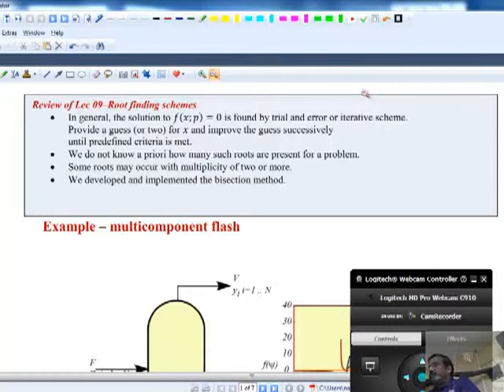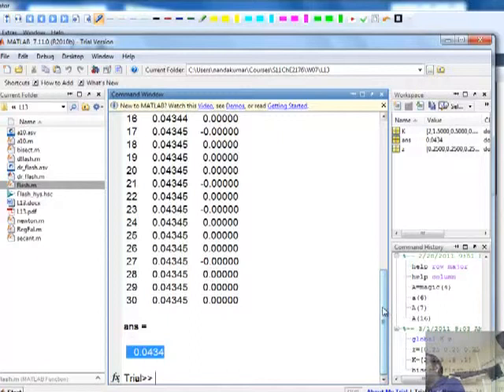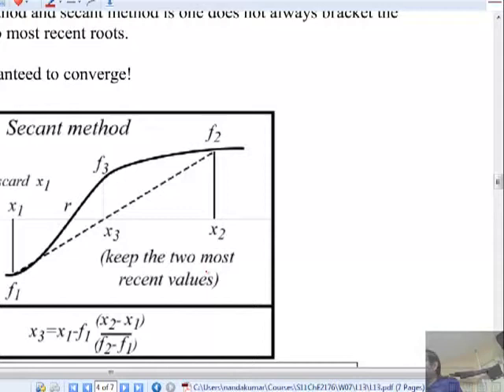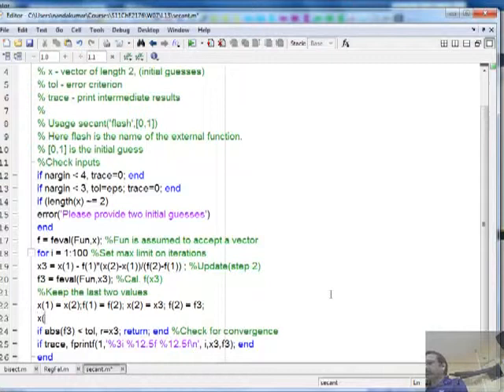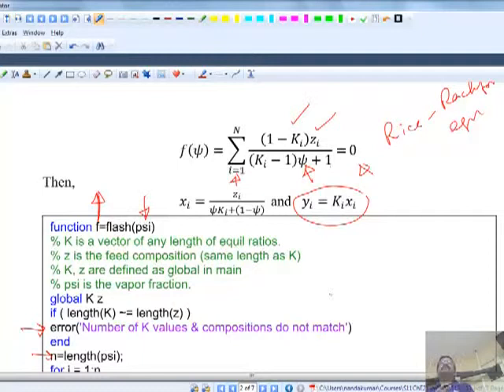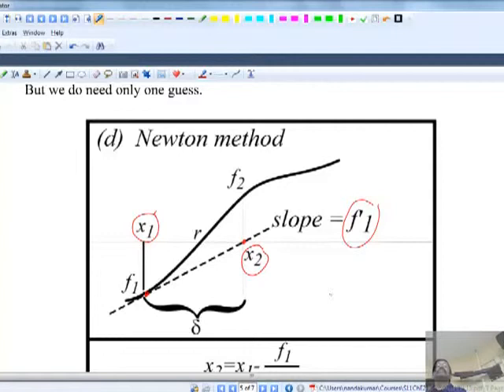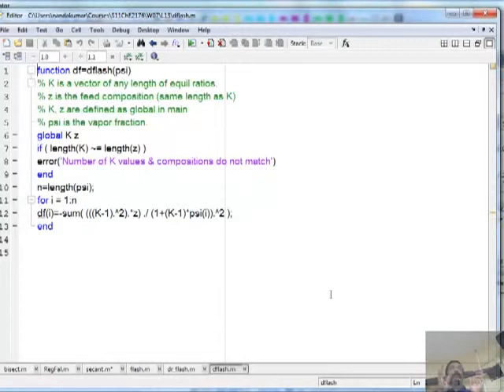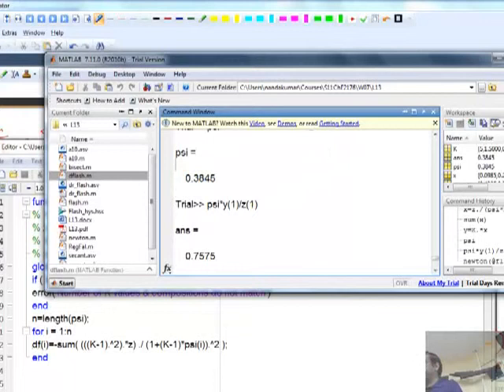ChE 2176 - S11 - Lecture 13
Secant and Newton methods Multicomponent flash equation